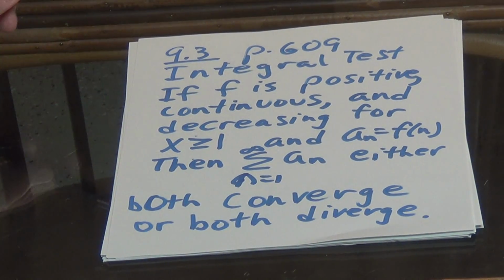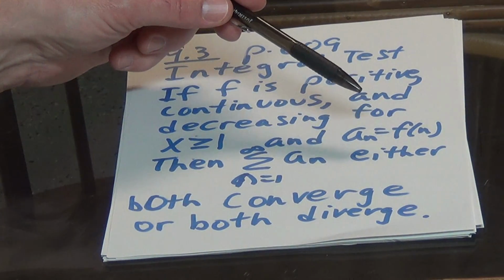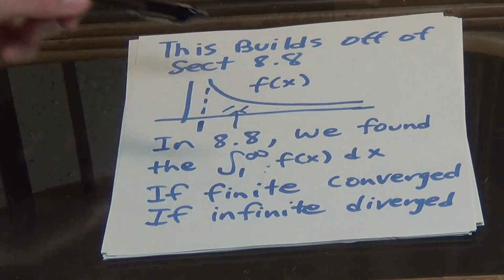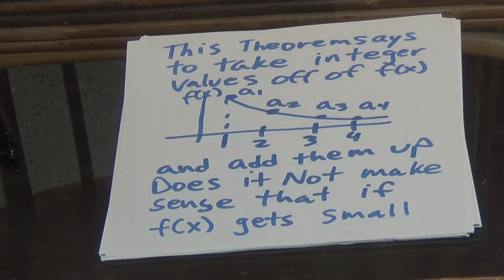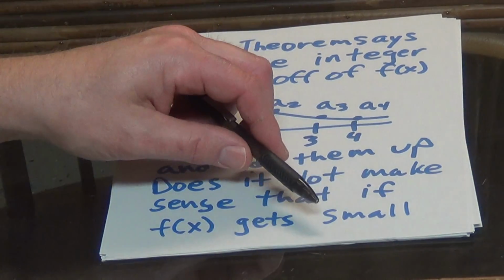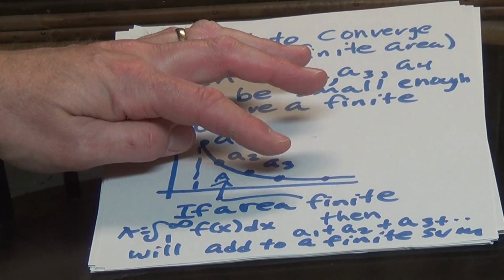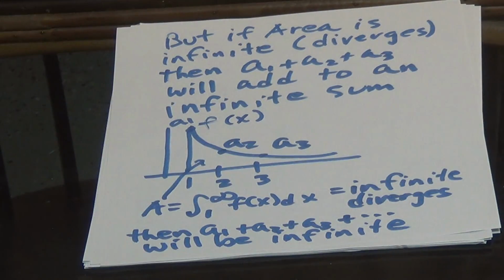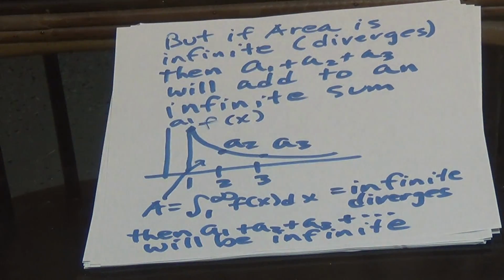Math 2640 Calculus II Part One of Section 9.3